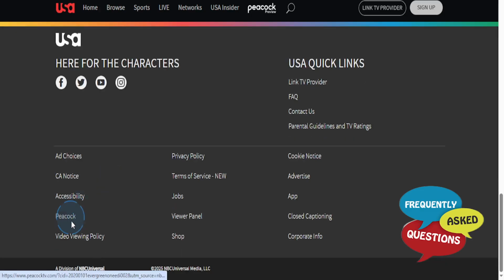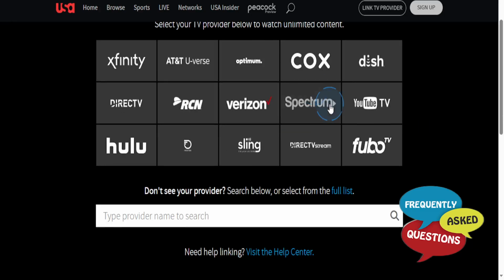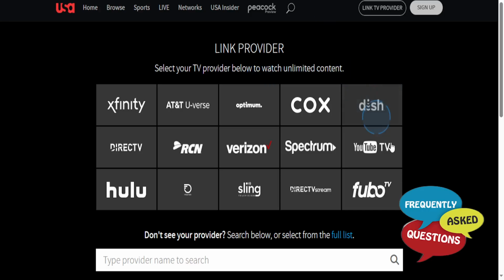HOW TO WATCH USA NETWORK ON PEACOCK (2026)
HOW TO WATCH USA NETWORK ON PEACOCK

In this video we show you HOW TO WATCH USA NETWORK ON PEACOCK. If you want to know HOW TO WATCH USA NETWORK ON PEACOCK then this is the perfect tutorial for you.